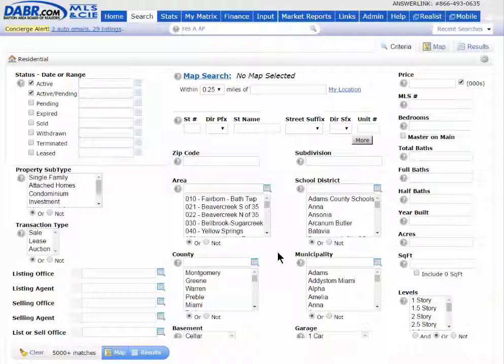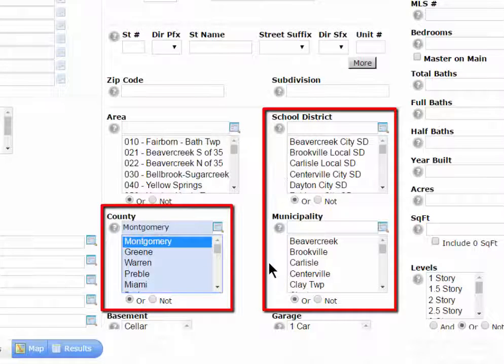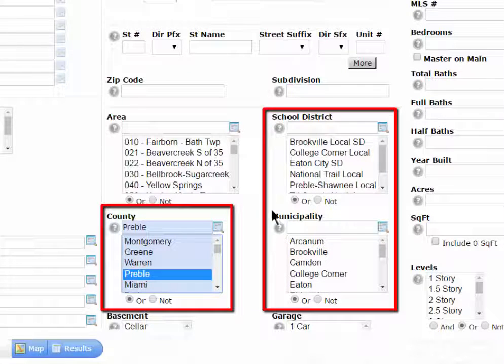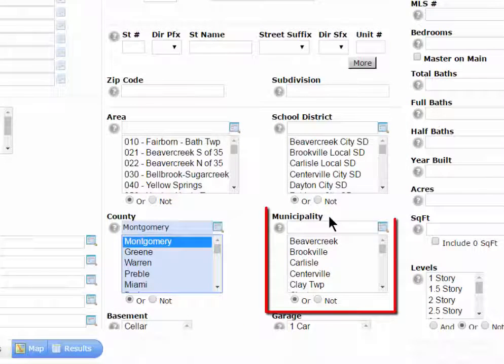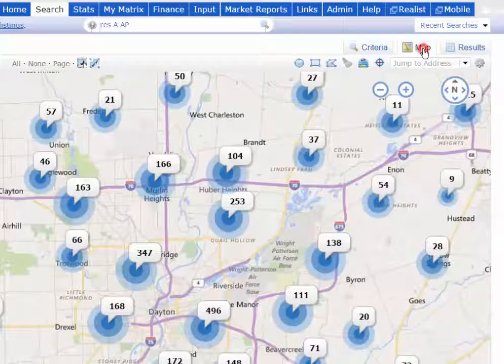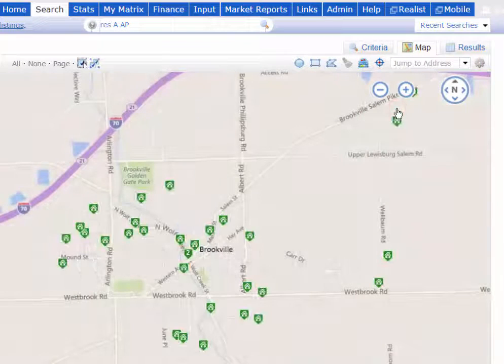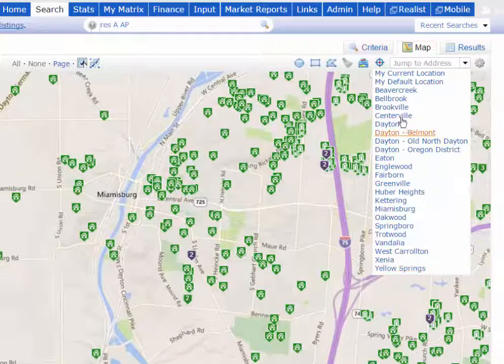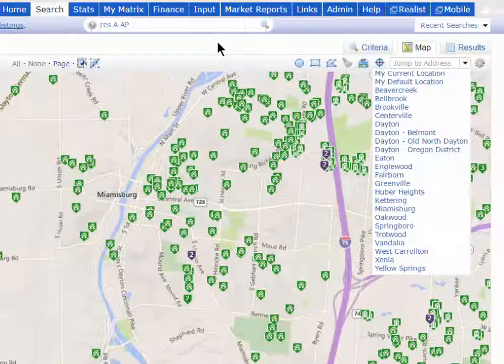Matrix Quick Tip: Searching Shortcuts and "Jump To" Feature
Here are some shortcuts you can use in Matrix MLS that will save you time when performing searches.